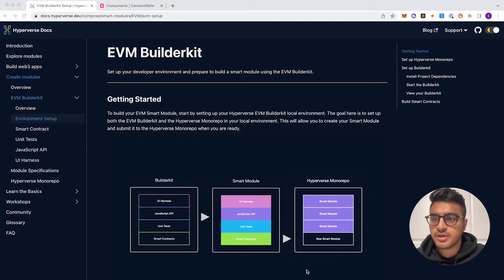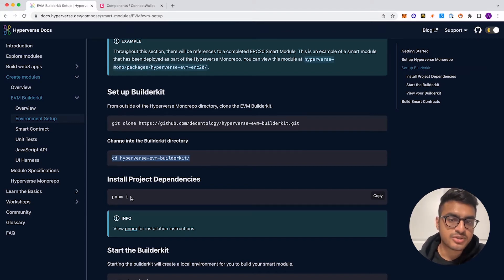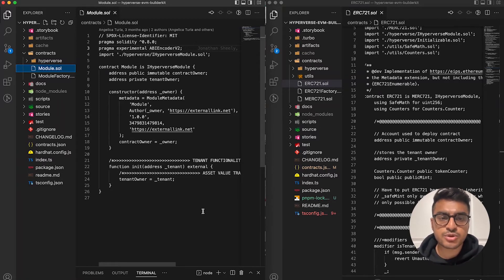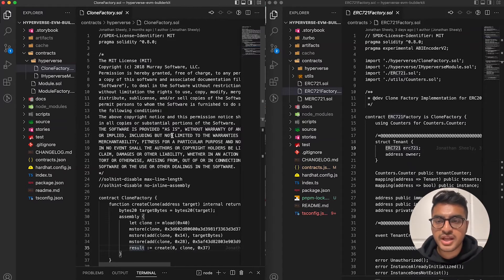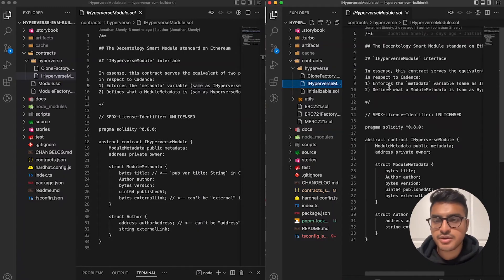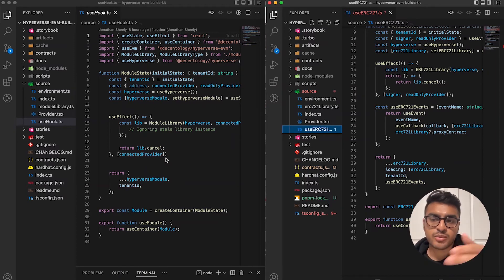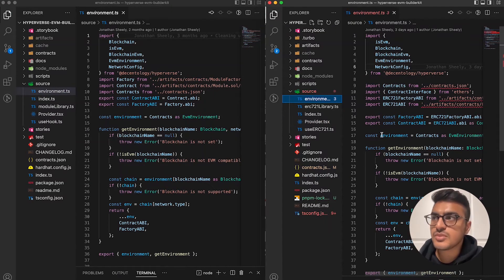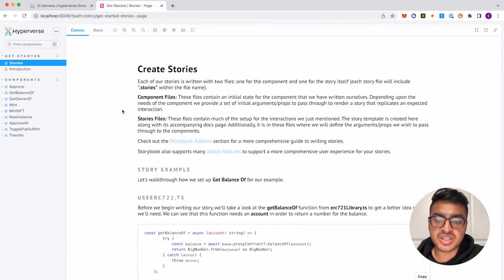How to Build Smart Modules - Builderkit Overview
Our Developer Advocate, Shain Dholakiya, guides you on how to build a Smart Module using the Builderkit.